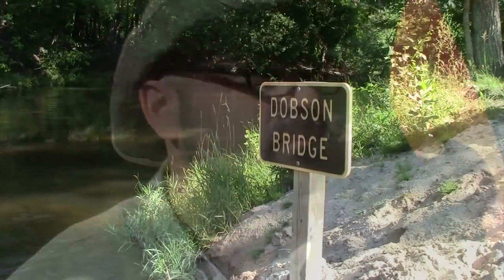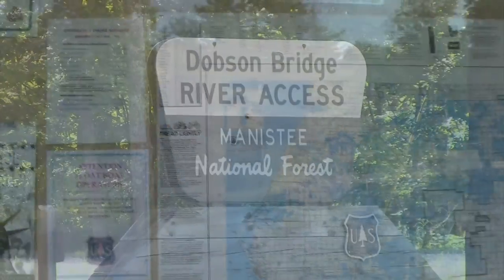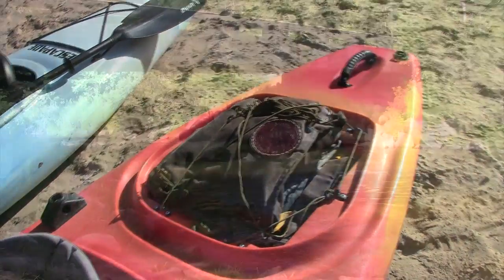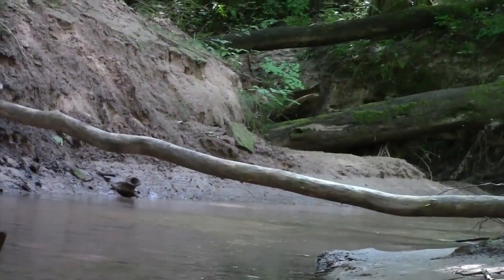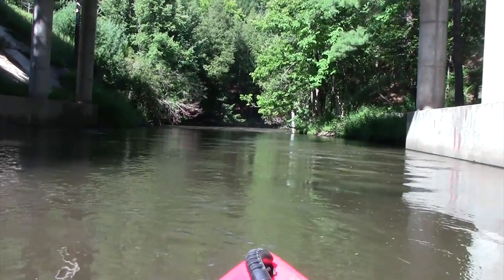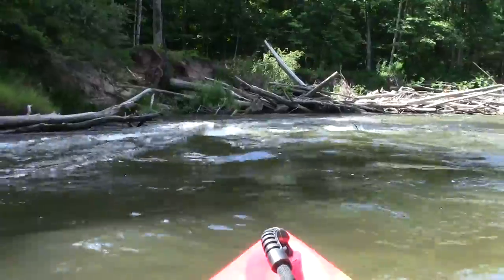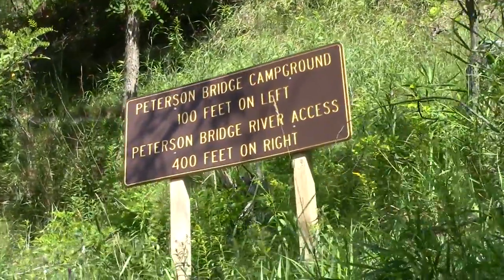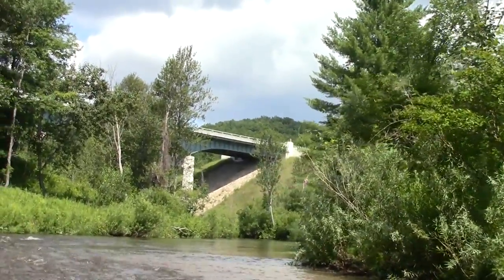Pine River Paddle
In this video, my wife and I paddle the Pine River near Cadillac, Michigan. This is one of the faster rivers in lower Michigan. It's not a beginner river by any means, but it's not too difficult either. We used Horina's Canoe & Kayak Rental to car spot us. For $30 they took us from our take-out point at Low Bridge to our put-in point at Dobson Bridge.

The night before we dispersed camped in the national forest just outside the Pine River Corridor.

If this is your first time with us, my name is Dave, and David's Passage is the name of my vlog. This passage in life started with a desire to share my love of the outdoors with the world. My hope is that those who tune into my videos will be inspired to venture out and enjoy all of creation for what it's worth. This video blog features videos on an array of outdoor-related topics, as well as DIY projects that might just help you more fully enjoy the outdoors.

Intro music was written and recorded by me.
Other music came from the YouTube Creator Studio.